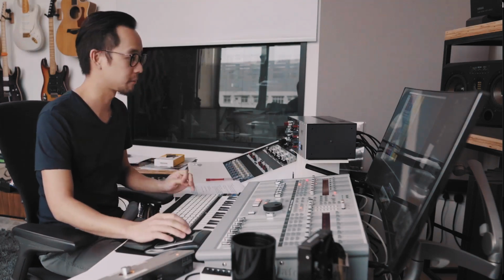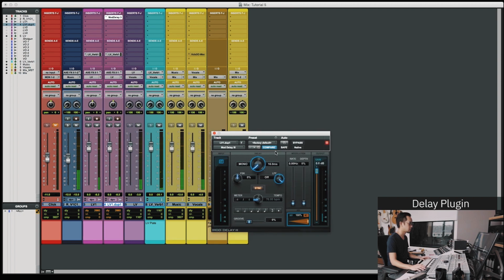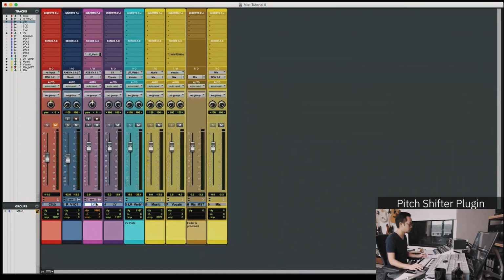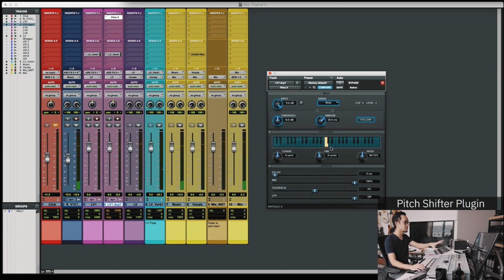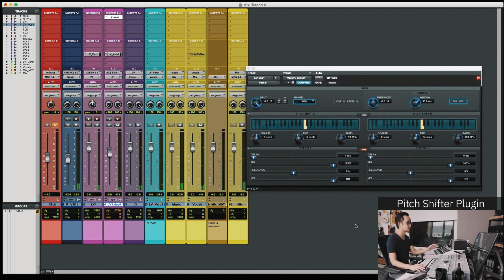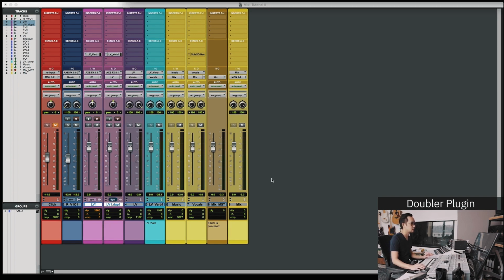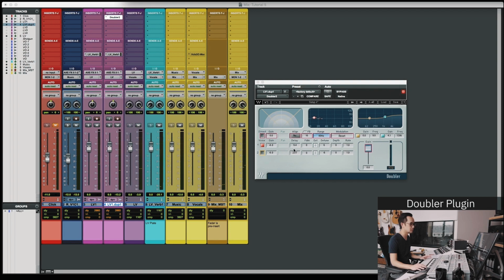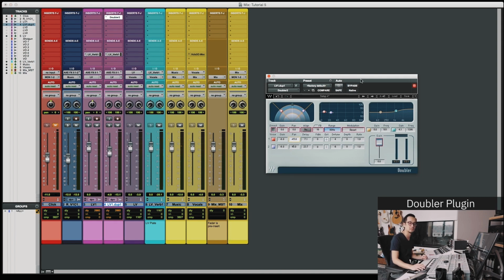GRYD presents - Doubling in the Mix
Creating Doubles in the DAW